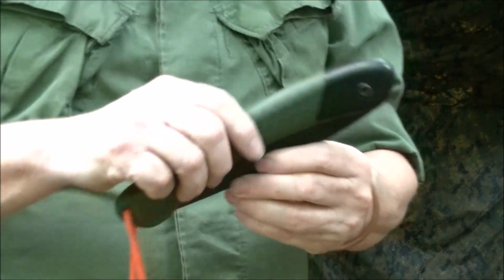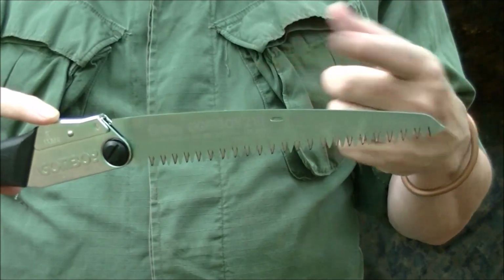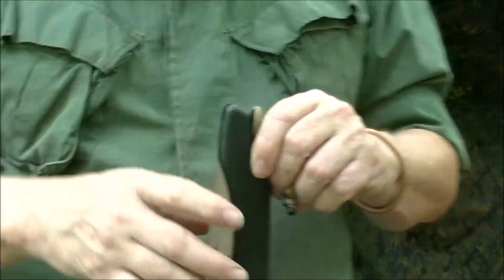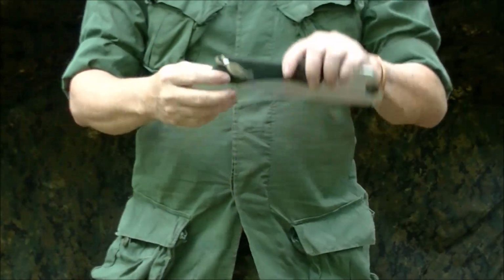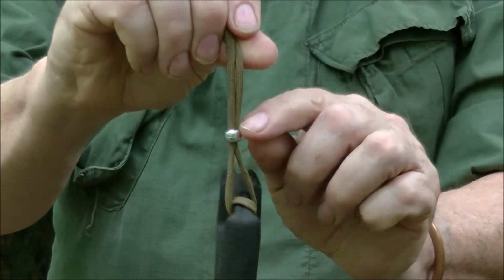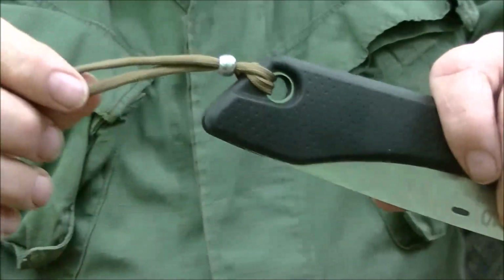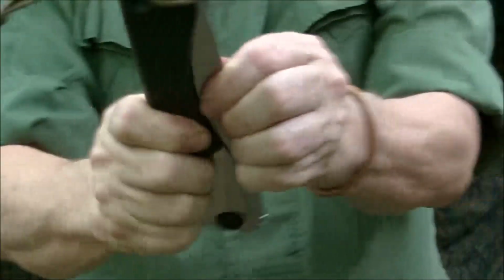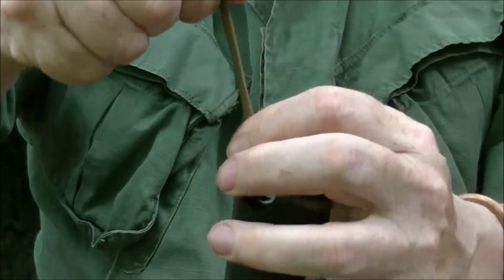FIX THAT SILKY SAW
THE SILKY SAW ARE A BIG NAME IN BUSHCRAFT / WOODSCRAFT TODAY.MANY PEOPLE SWEAR BY THEM AS THE SAW TO CARRY IN THE FIELD FOR BUSHCRAFT. THAT BEING SAID THE SAW HAS A FLAW THAT MANY PEOPLE IN THE BUSHCRAFT COMMUNITY SPEAK ABOUT , THE LACK OF A LOCK IN THE CLOSED POSITION. THIS CAN BE A SAFETY CONCERN AS A SILKY SAW CAN OPEN INSIDE A HAVERSACK AND CUT OR DAMAGE GEAR. IN THIS VIDEO I DO A SIMPLE UPGRADE TO PROVIDE A WAY TO KEEP THE BLADE CLOSED FOR STORAGE. 550 PAPRCORD IS USED TO CREATE A DOUBLE LOOP SOFT SHACKLE LOCK.